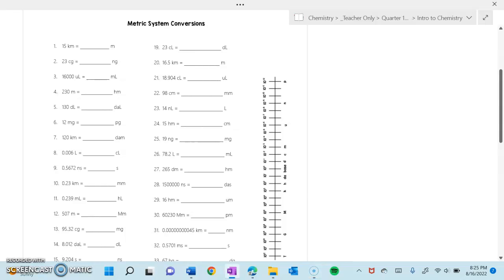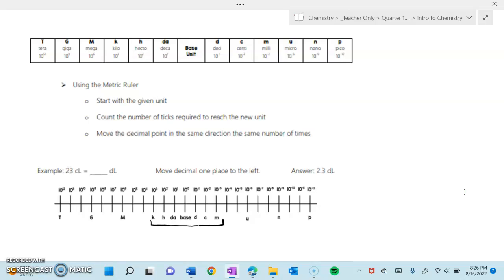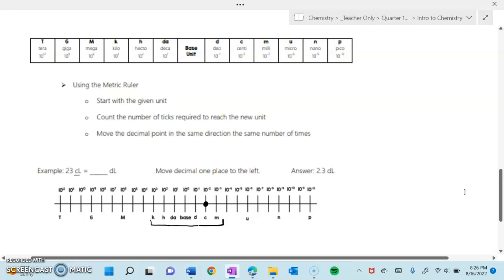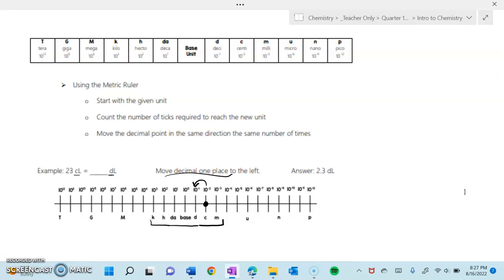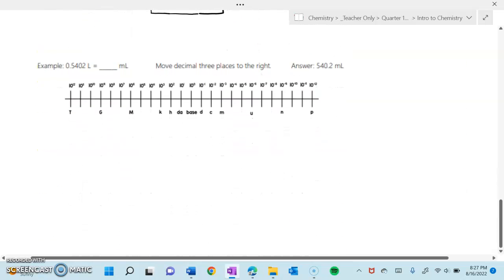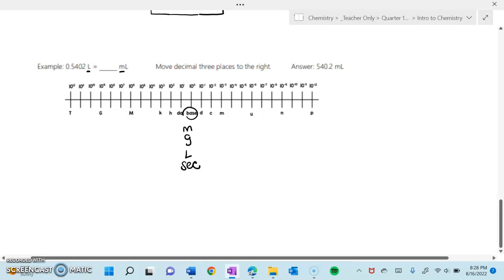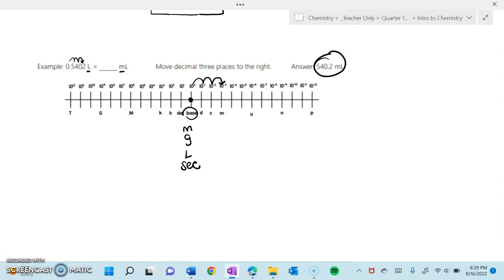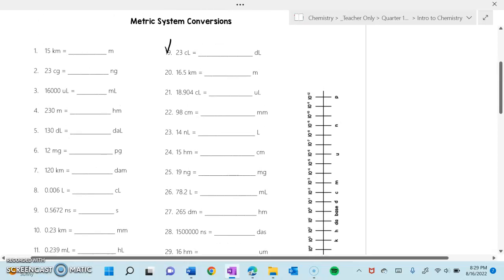Metric System Conversions Explanation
Convert metric units by moving the decimal point